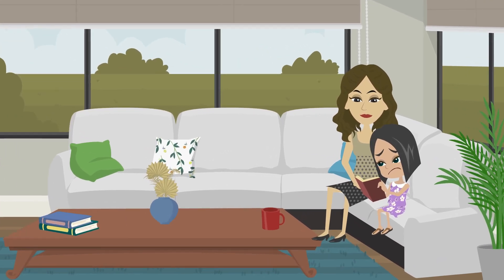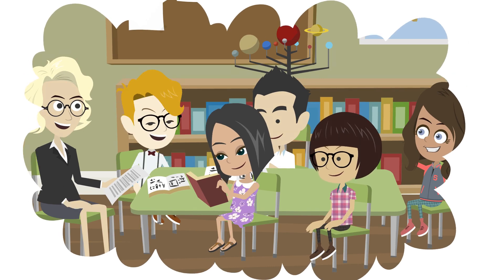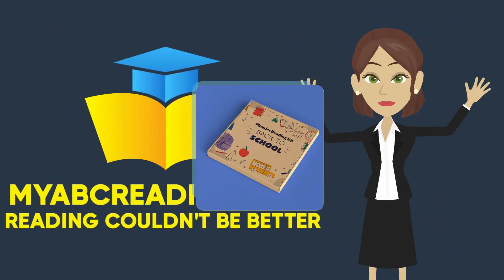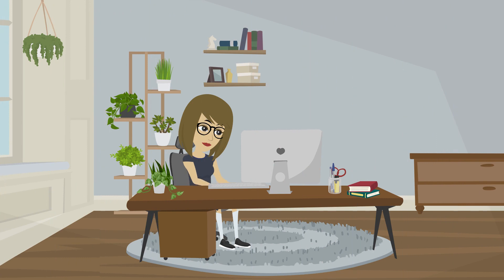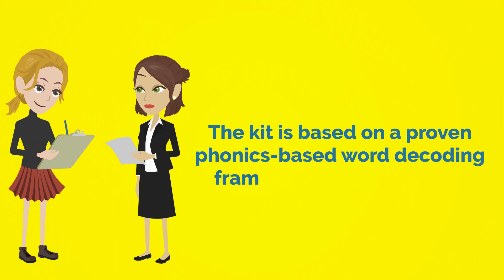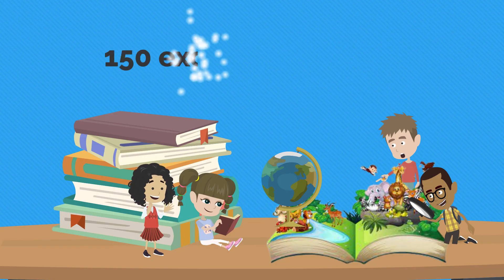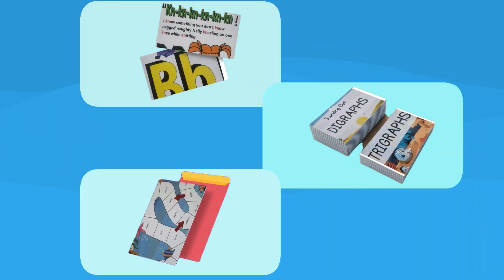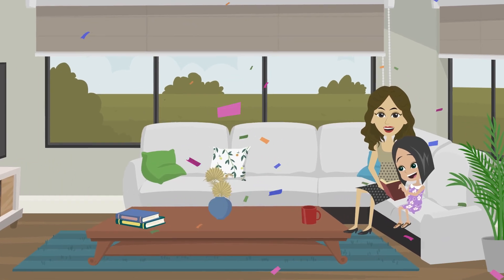phonics kit | phonics activity kit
phonics kit | phonics activity kit | myabcreading